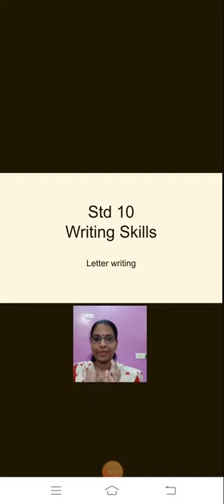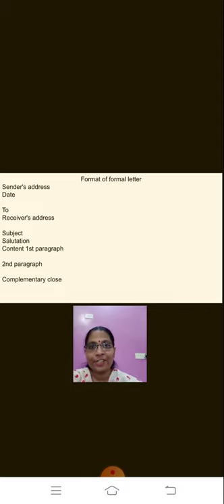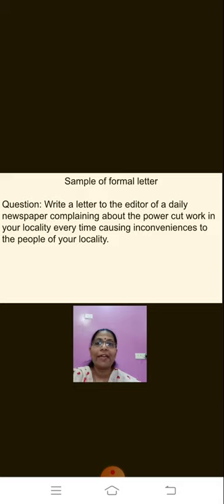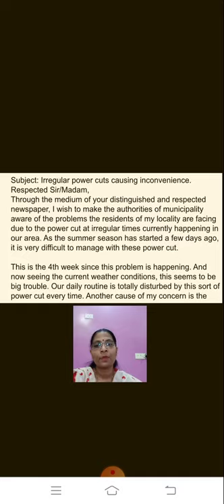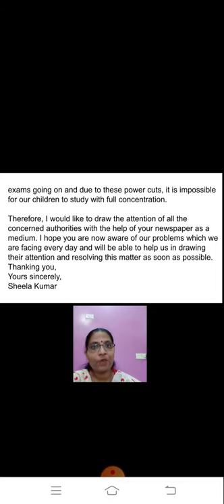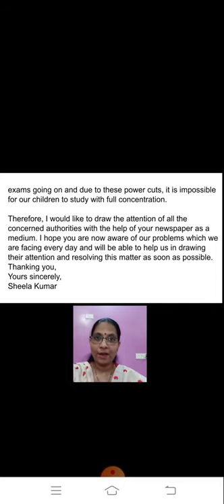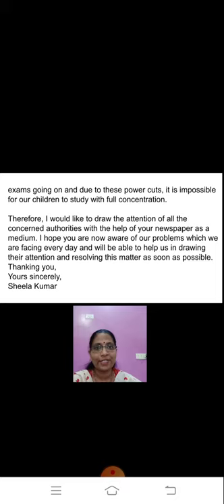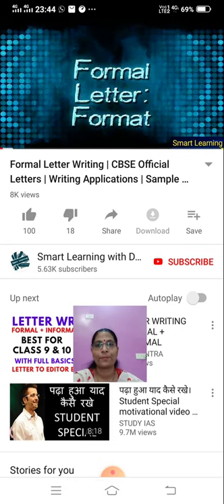Class 10 | English : Formal letter : Part 4 | 18 April 2020